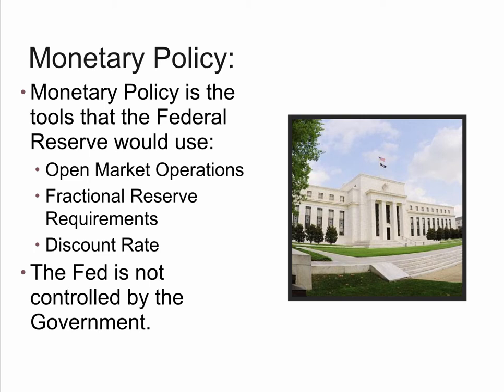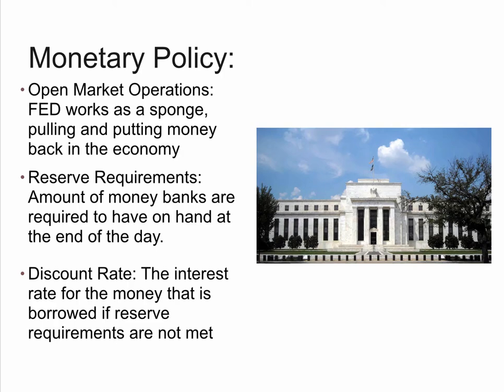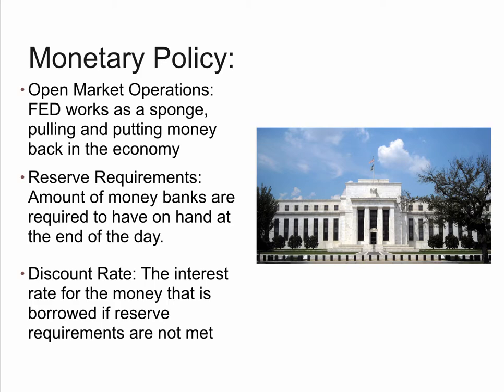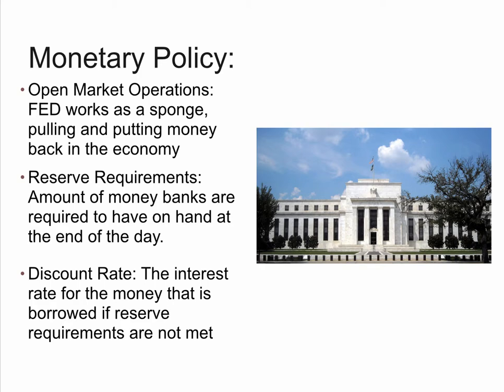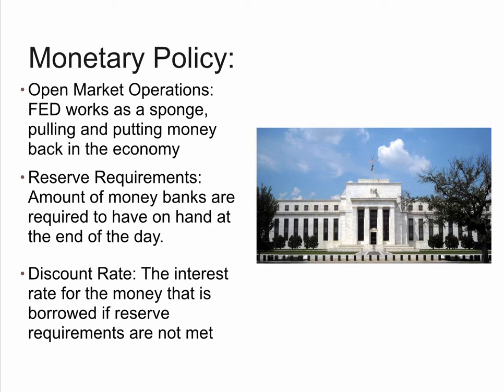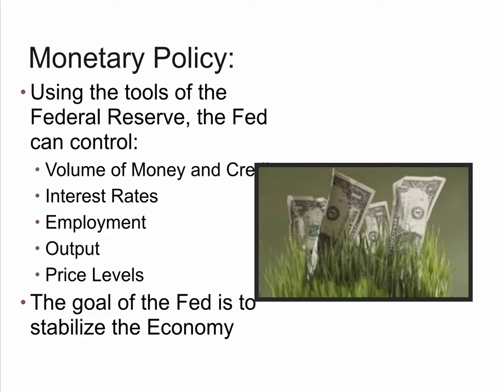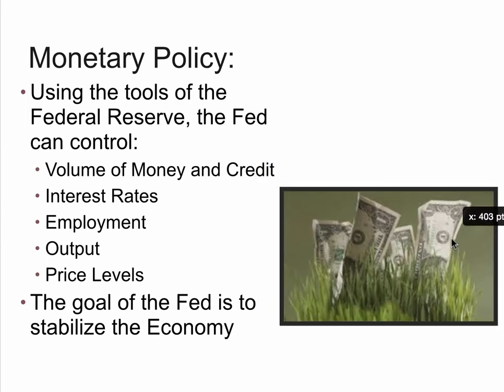Intro to Monetary Policy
Short video for Monetary Policy and how we use it in the United States and how it applies to our current project.